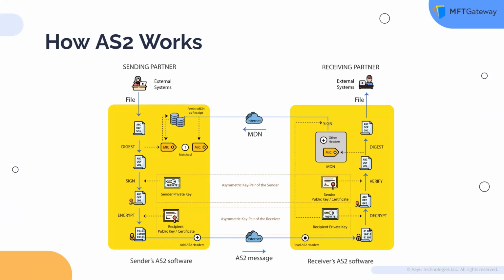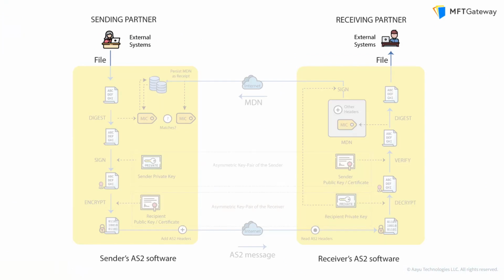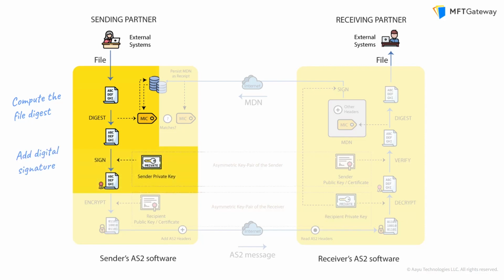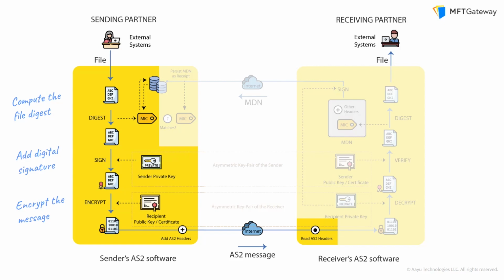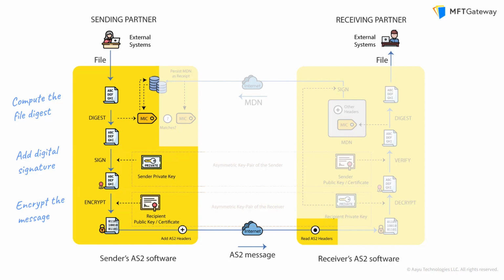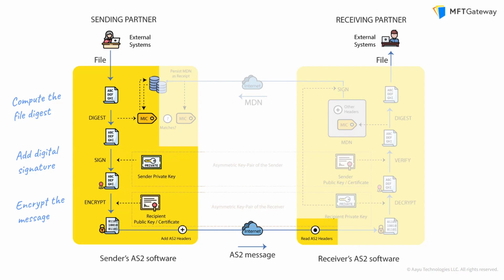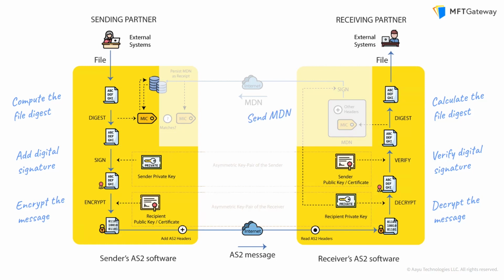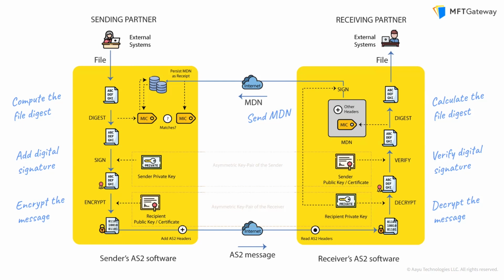AS2 Message Lifecycle Explained | Understanding EDI Data Interchange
Understand the AS2 message lifecycle with this step-by-step guide. Learn how MFT Gateway ensures secure EDI transfers:
✔ From sending to delivery acknowledgment (ACK)
✔ Encryption, validation, and compliance at every stage
✔ Easy monitoring and tracking for businesses of all sizes

Perfect for beginners and professionals looking to master AS2 message handling.